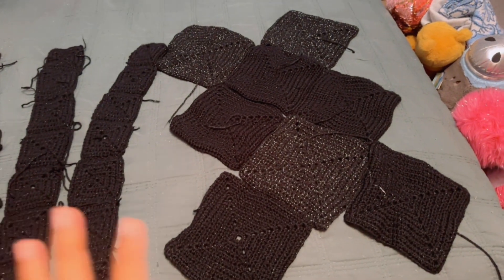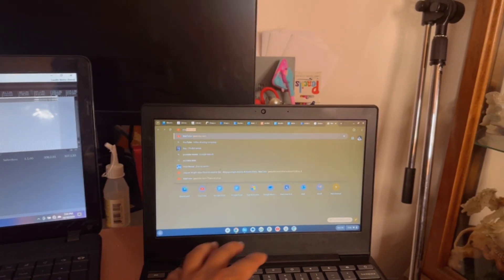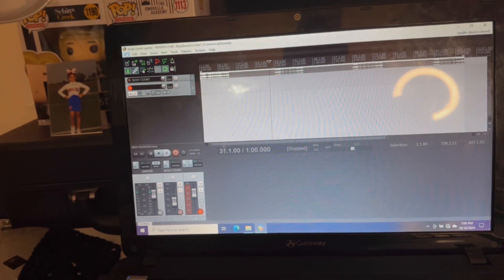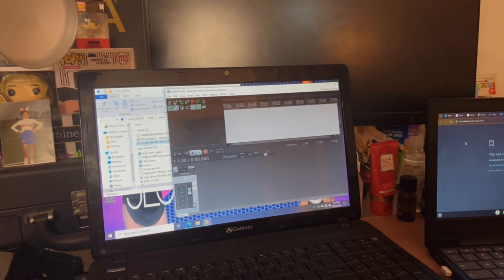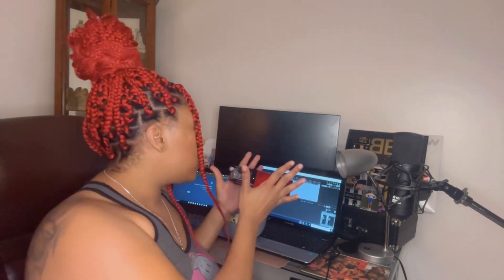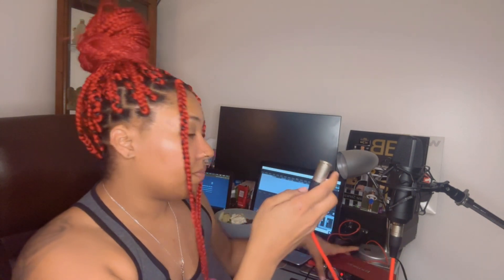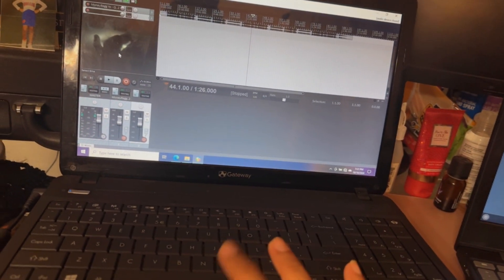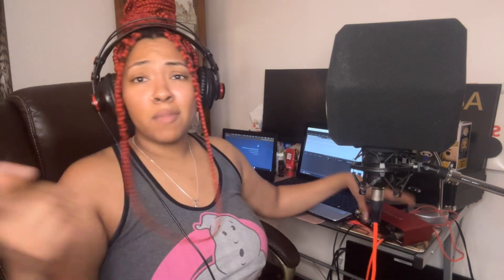Vlogtober: how I set my session up to record at home